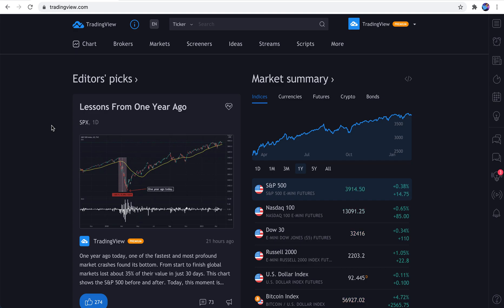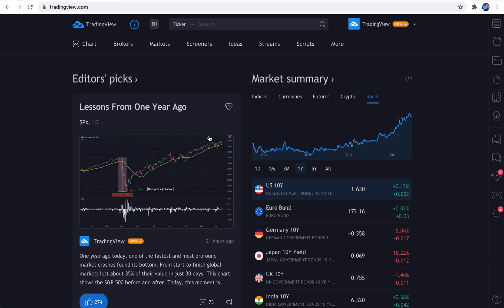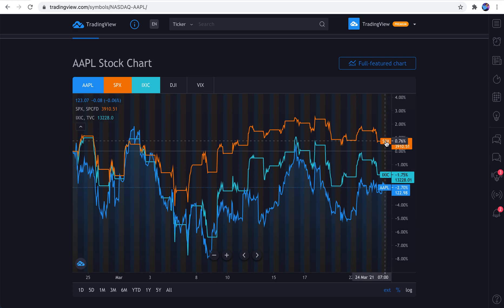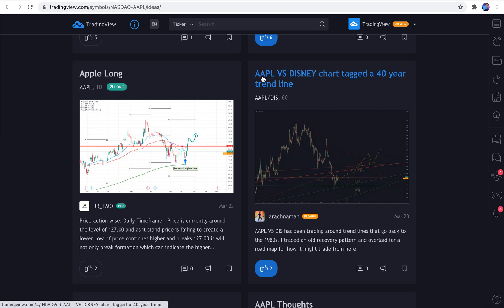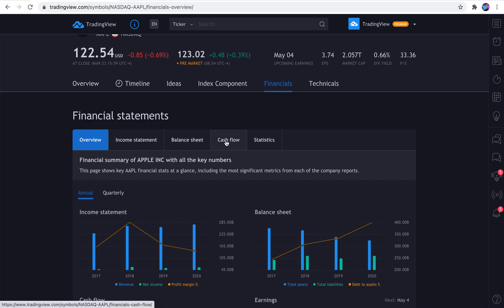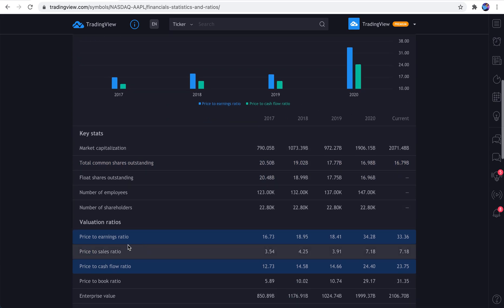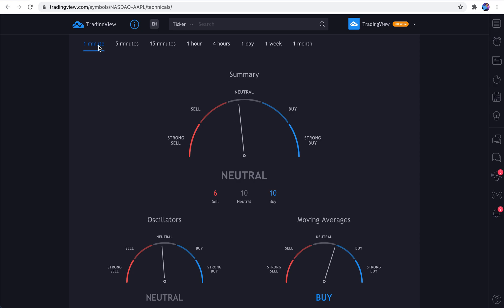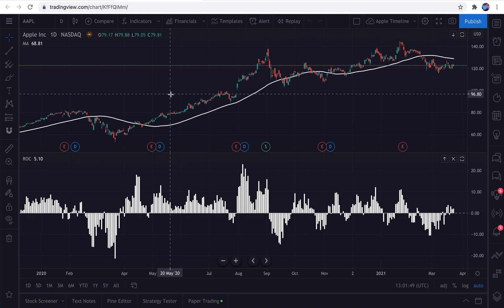Symbol Pages on TradingView: Tutorial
This video was created to show everyone how they can use symbol pages to quickly follow and analyze any symbol. We start this tutorial from the homepage and then dive into the symbol pages.

We created these pages to provide you with the data and information you need. Each symbol page shows price, earnings, basic stats, and more. For example, you can quickly see the fundamental and technical picture for any asset by clicking either of those tabs.